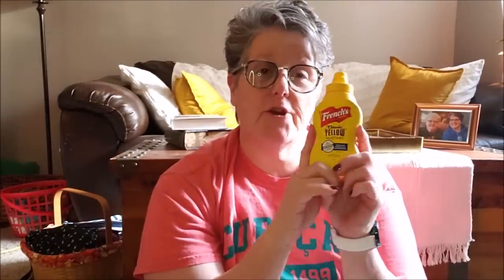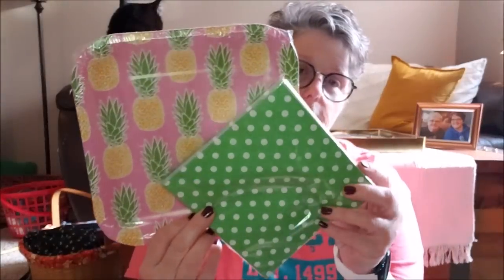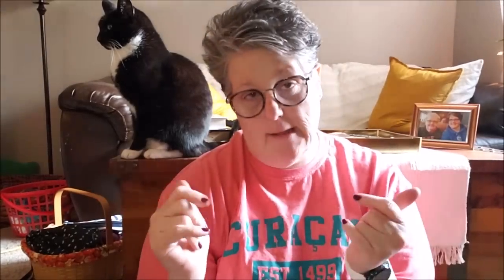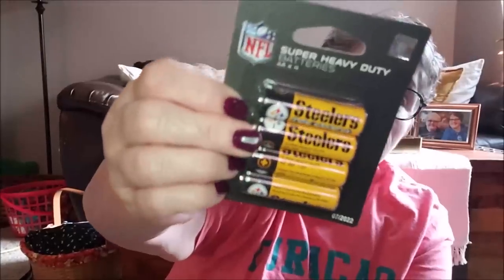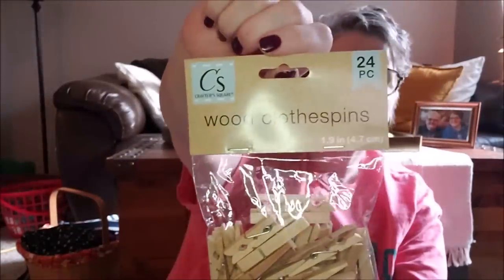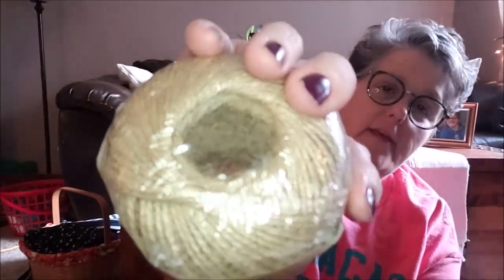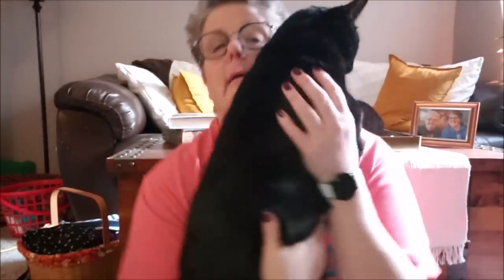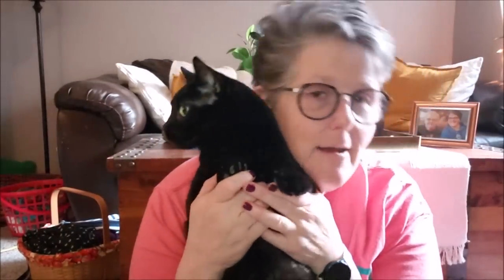All New Dollar Tree Haul